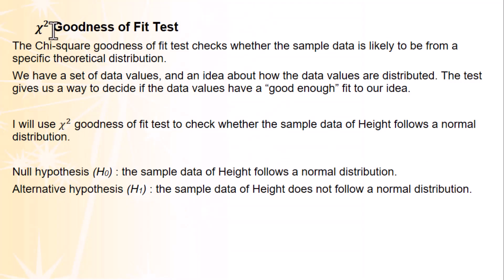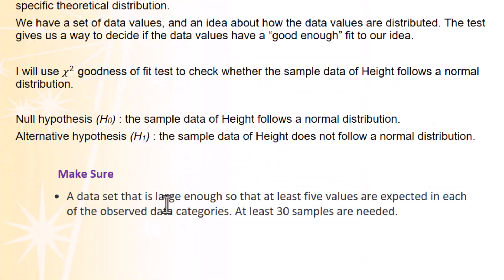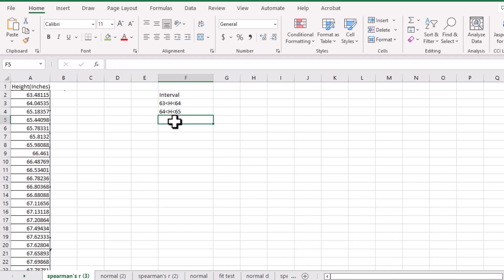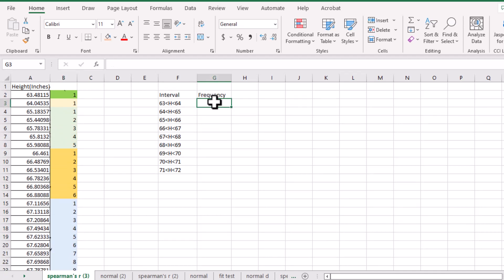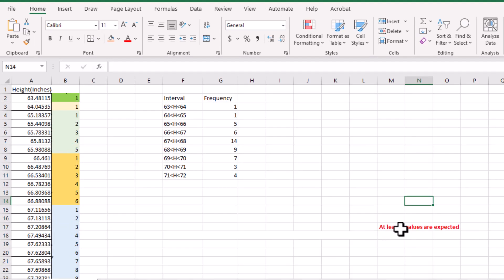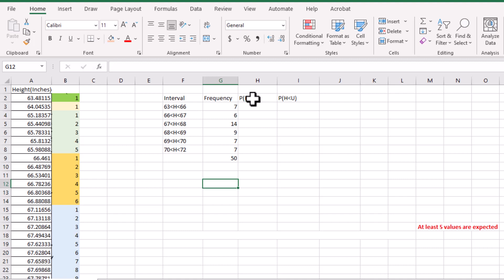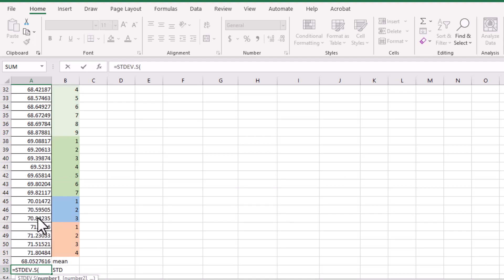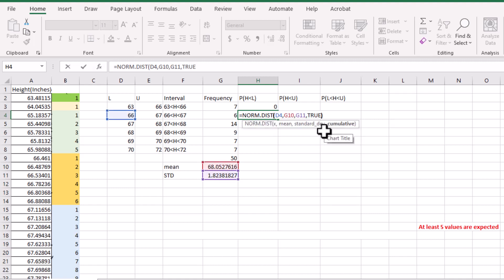Excel (12) Chi Square GOF Test to Check Normal Distribution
Use Chi Square Goodness of Fit Test to check whether the sample data follows a normal distribution